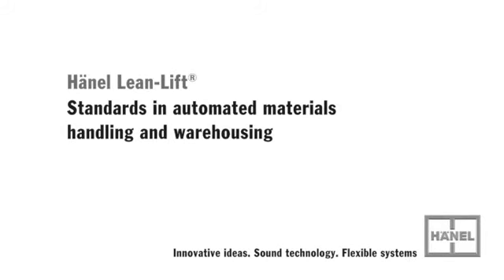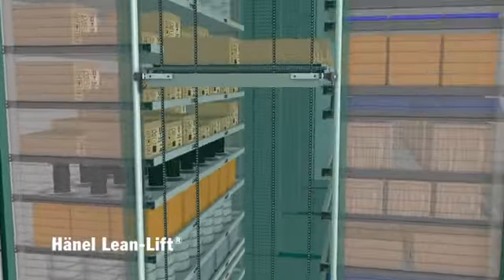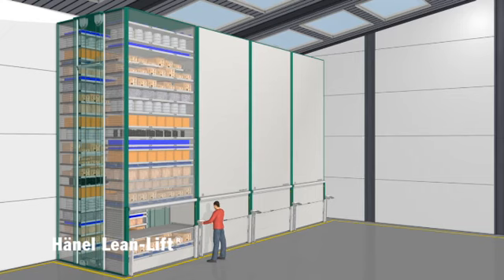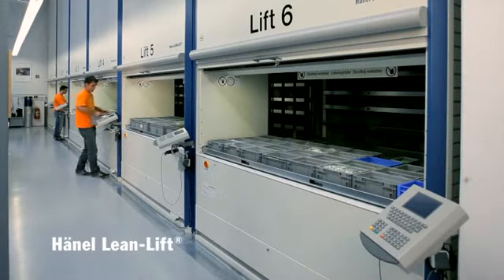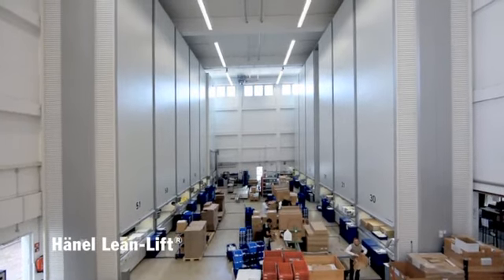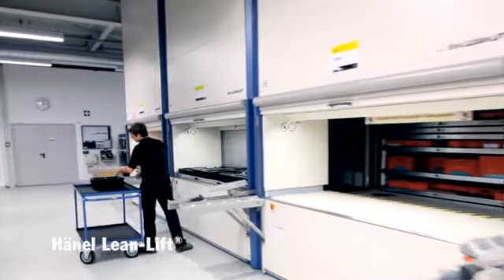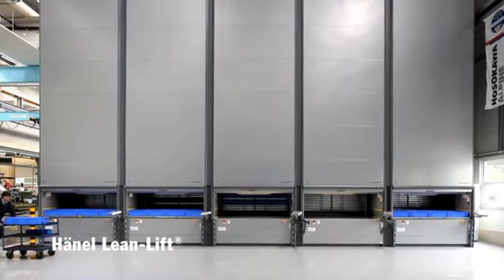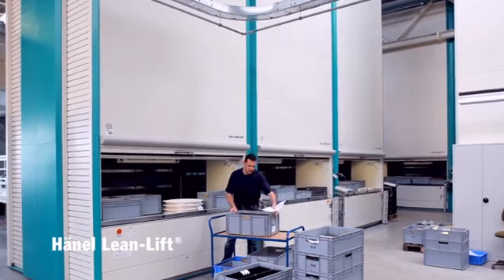Haenel Lean Lift